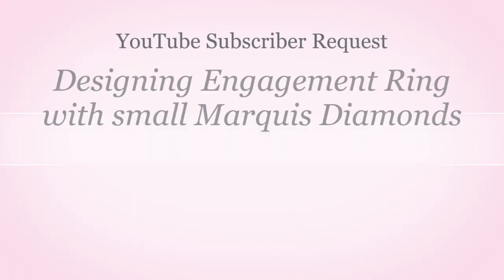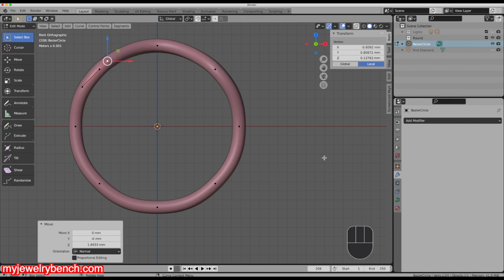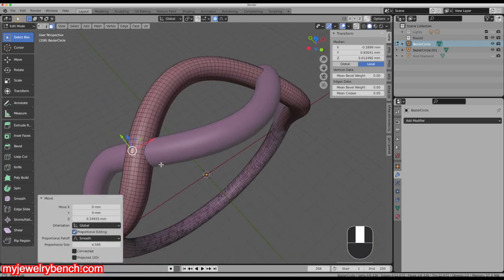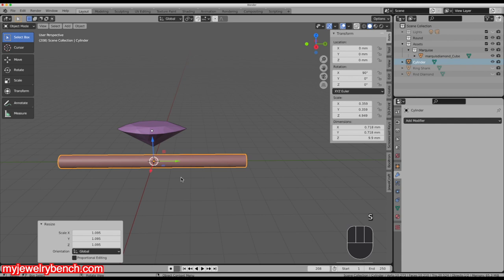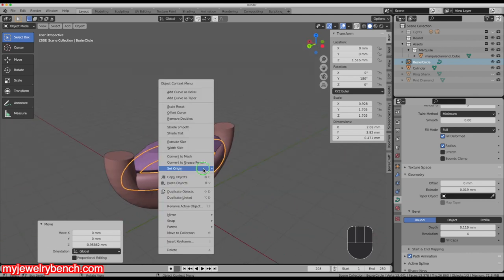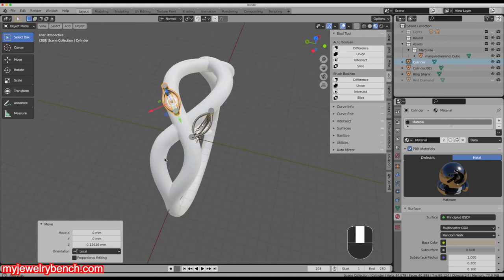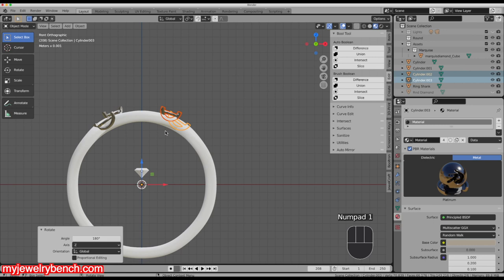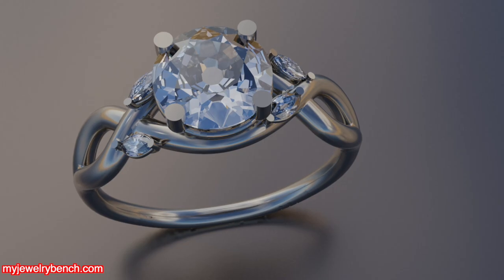Engagement Ring, Blender 2.91, Request from YouTube Subscriber! Thank you!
Thanks to all of you, my channel is growing and I can't tell you all how much I appreciate it...
This video is a request from a youtube subscriber who wanted to know how I would model this ring.  It was fun to do, and I hope it helps.  Thank you all again.

If any of you have a request for something you would like to know that I can help with, please post it in the comments section!  Keep it Clean Please!  LOL

Send a Private message to me through facebook...